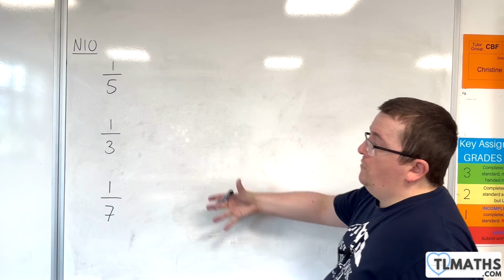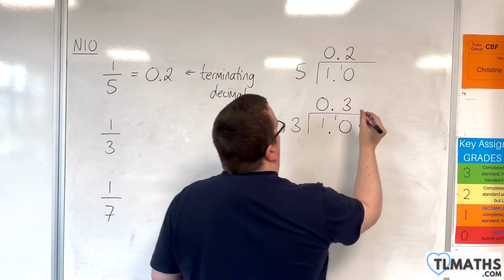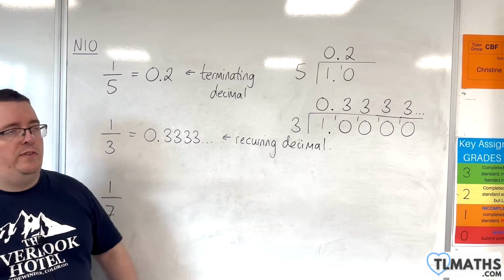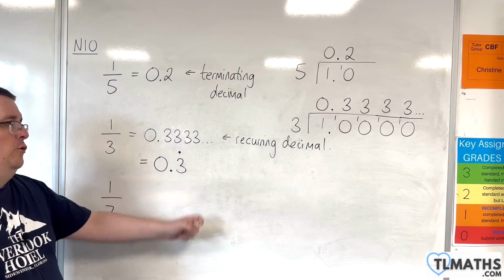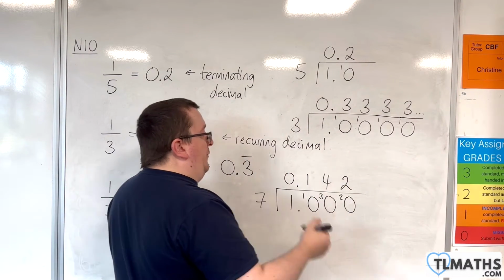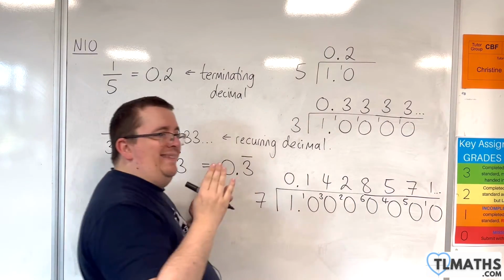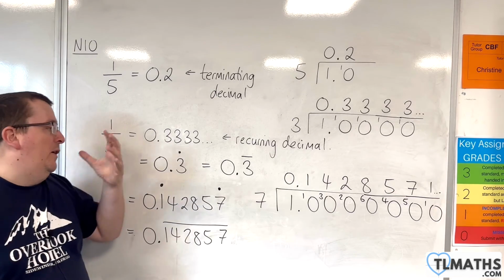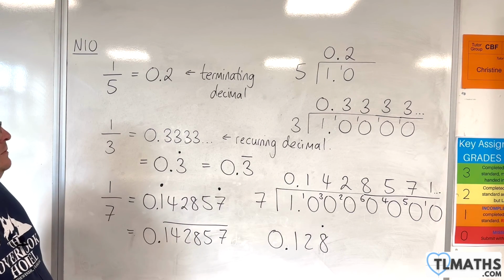GCSE Maths: N10h-06 Introducing Recurring Decimals